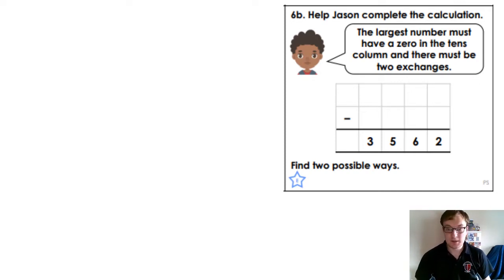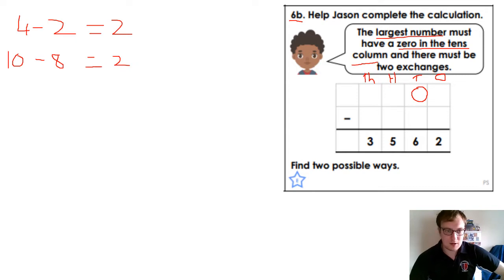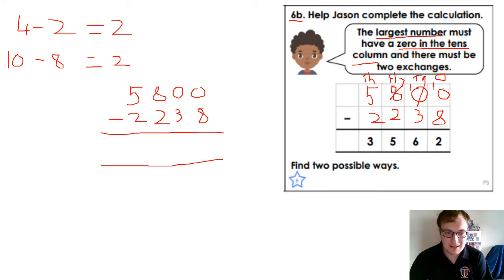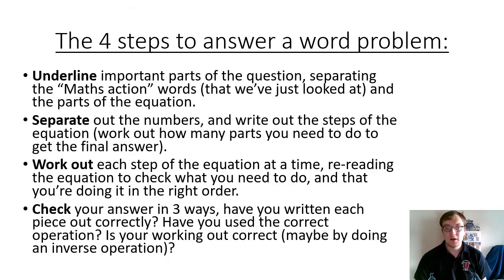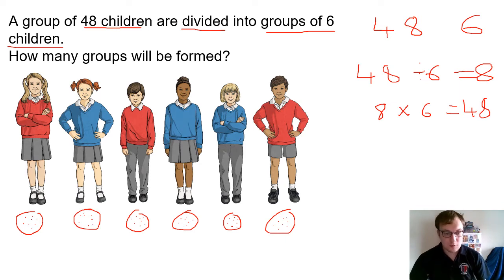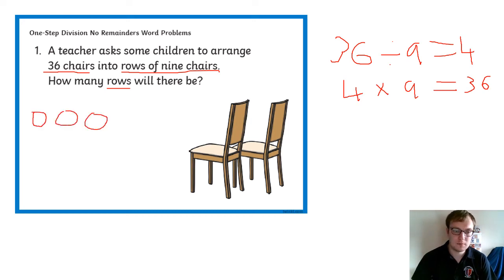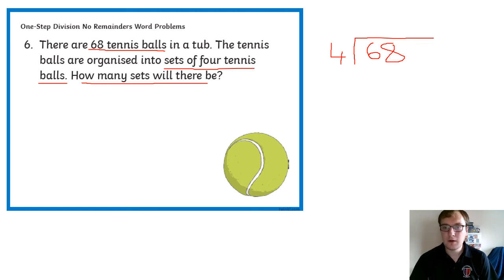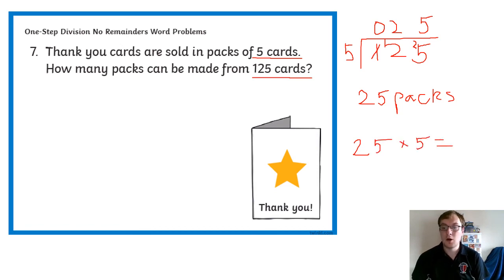Lets look at Division Word Problems with Mr. Romano...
Use this video to help you answer the PowerPoint questions...